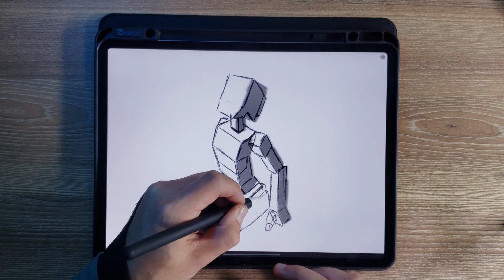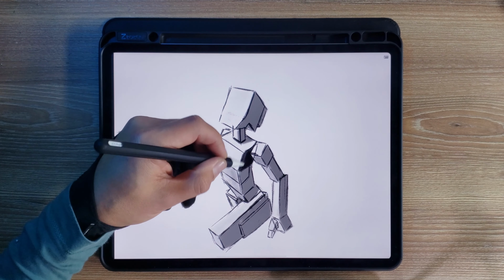🎯 THE CUBE 🎲 | The simplest 3D shape ? | Drawing with simple shapes